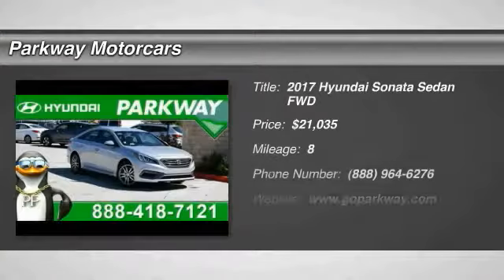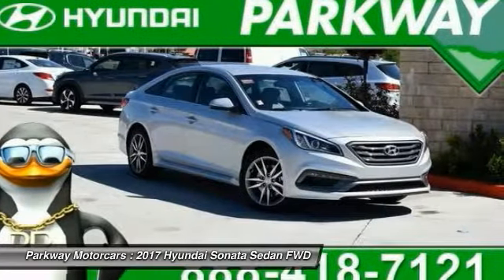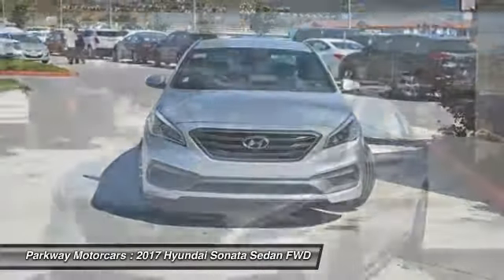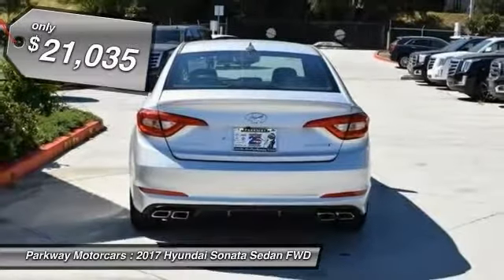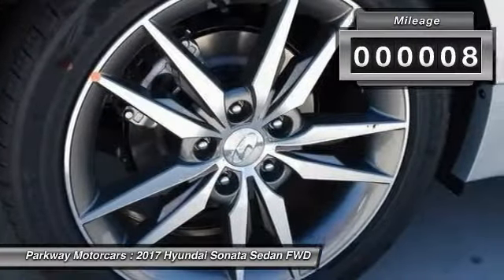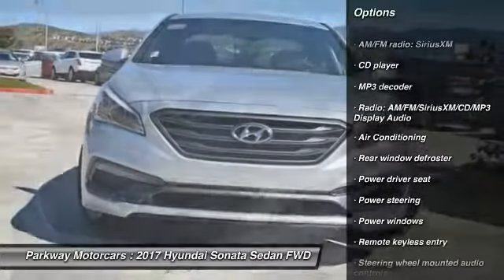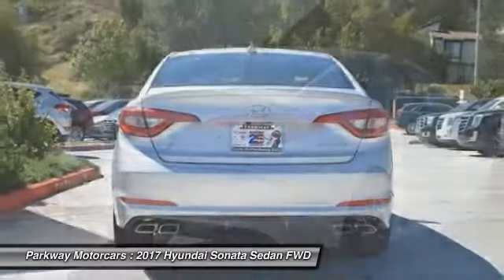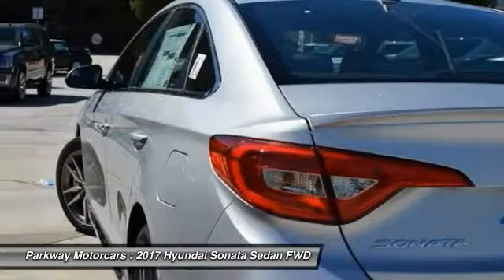2017 Hyundai Sonata Valencia CA 21781307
2017 Hyundai Sonata Sport 2.0T

Parkway Motorcars
24075 Magic Mountain Parkway

2017 Hyundai Sonata Sport 2.0T COME SEE WHY PEOPLE LOVE PARKWAY, WE ARE DEALING, WE WONT BE UNDER SOLD, SPORT MODEL, WE WANT YOUR EXPERIENCE TO BE THE BEST CAR BUYING EXPERIENCE YOU HAVE EVER HAD, Sonata Sport 2.0T, Silver, Gray Cloth. 31/22 Highway/City MPGbrbr$6,750 off MSRP! Factory MSRP: $27,785brbrHyundais Powertrain Warranty leads the industry by covering 10 years and 100,000 miles. Thats the sort of coverage we know our customers deserve. The current Hyundai Assurance program which lets you return your new Hyundai if you lose your income in the first year is exactly the sort of understanding and real life business that Parkway believes in. Included with all New and Certified Parkway vehicle purchases is: first oil chance, Car wash with service, recall inspections, first tire rotation, oil changes for life (with regular factory recommended maintenance). At Parkway, we work hard to make the customer come first. Choosing a vehicle should be an enjoyable experience, and were committed to providing quality options and genuine support when it comes to choosing the vehicle thats right for you and your family.brbrParkway is Community Driven!!! Parkway Motorcars Valencia Inc., its subsidiaries, and dealerships make no representations, expressed or implied, to any actual or prospective purchaser of any vehicle as to the condition, description, or accuracy of the listed vehicles' equipment, price, or any warranties. Any and all differences must be addressed prior to the sale of any vehicle. *Prices listed do not include government fees and taxes, any finance charges, or any dealer document preparation charges and any emissions testing charge. .: $6,000 - Retail Bonus Cash - MY17 Sonata - Mkt Variation. Exp. 05/01/2017, $750 - HMF Bonus APR Cash - Standard - CE/SC/SO/WE. Exp. 05/01/2017